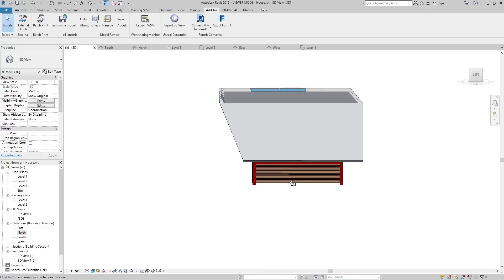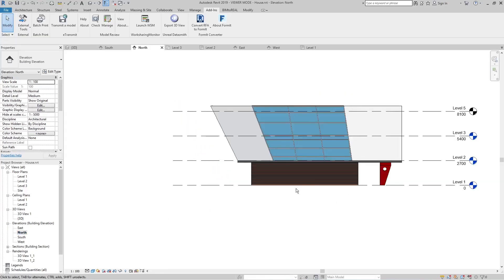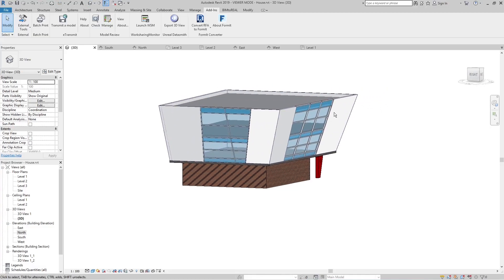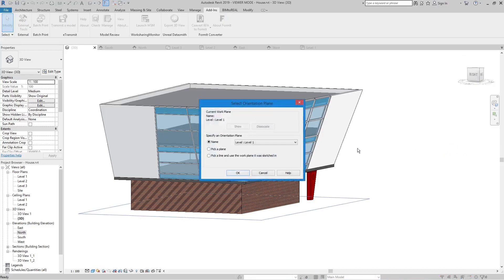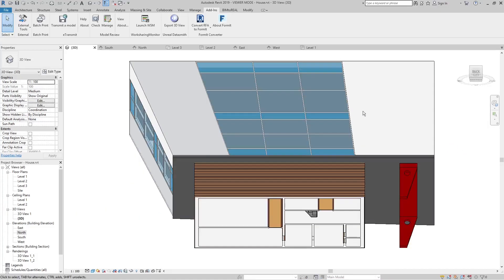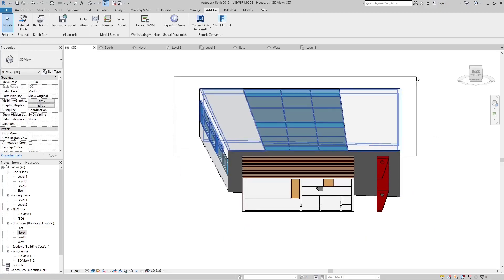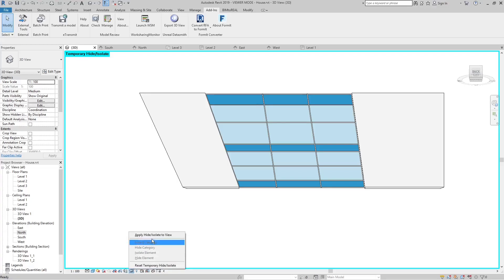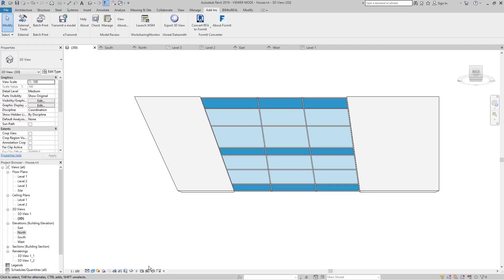Revit Tips and Tricks #10: Orient a View to a Plane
Orient a View to a Plane to create a Window Schedule of a sloped Curtain Wall